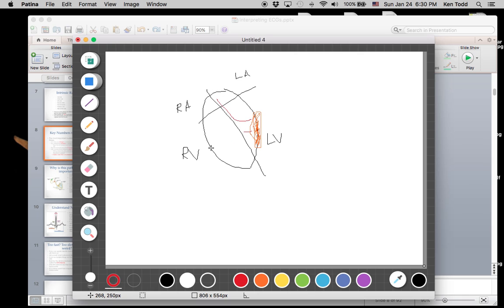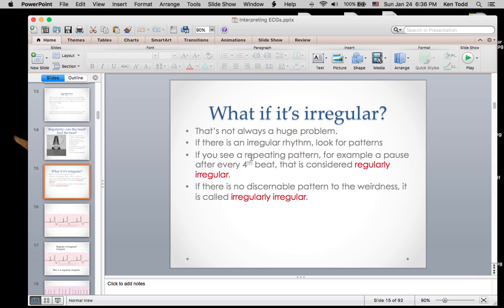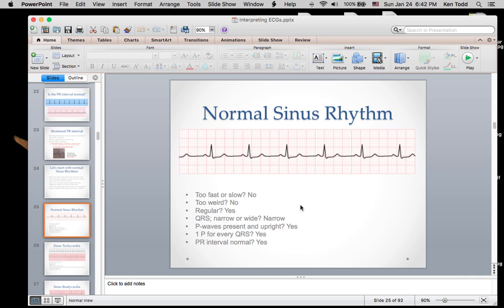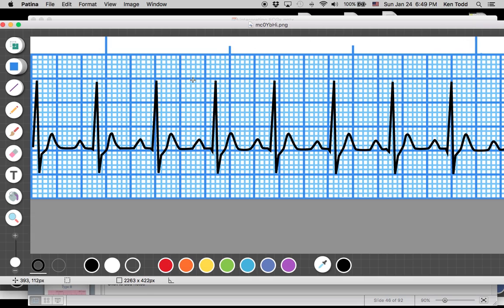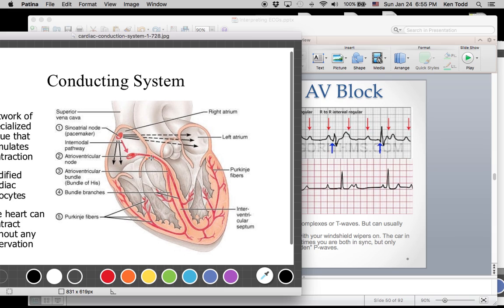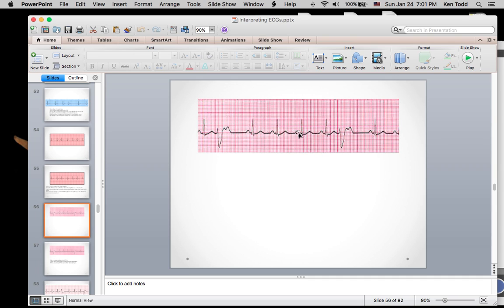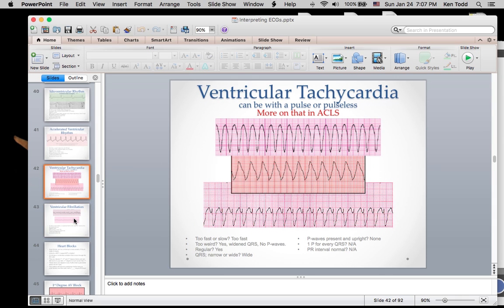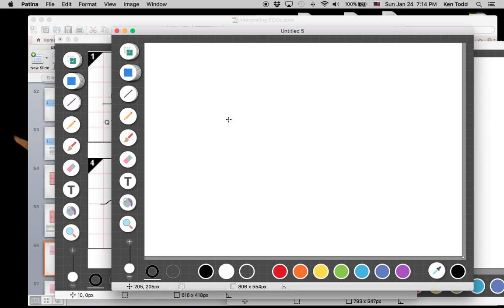EKG physio 2